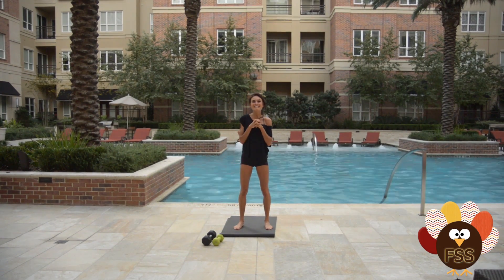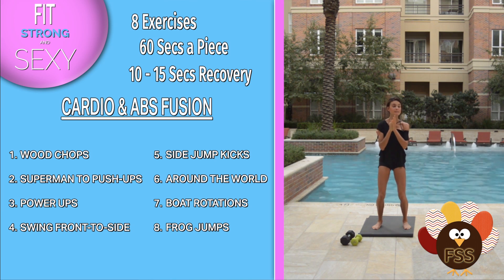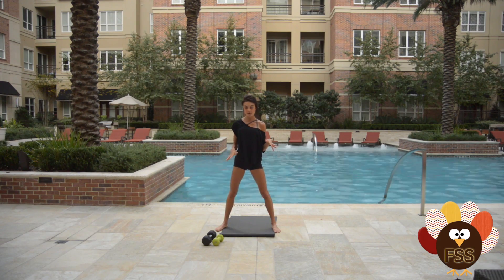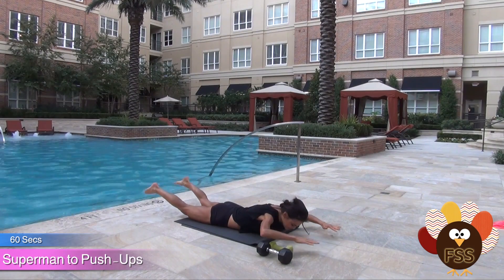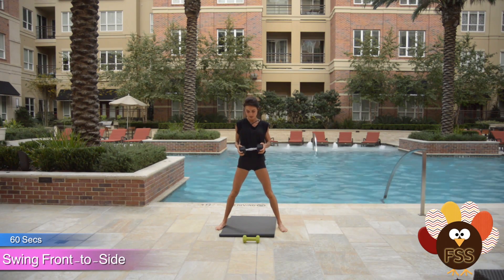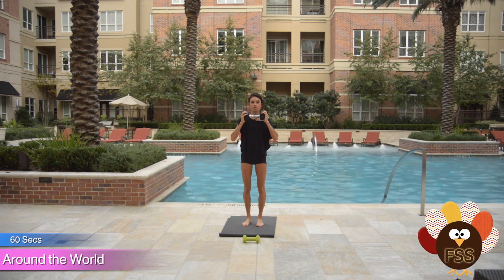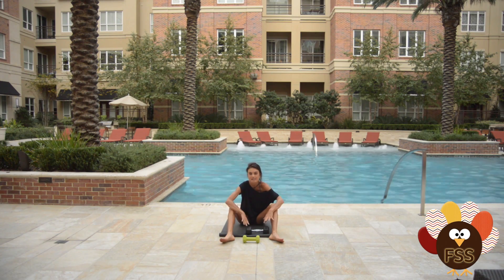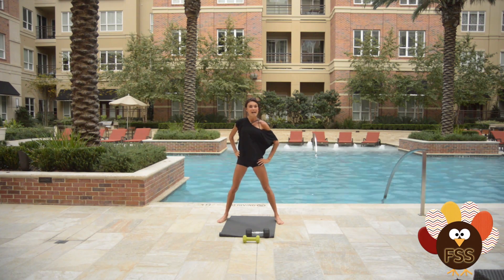Cardio Abs Fusion Thanksgiving Workout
It just wouldn’t be thanksgiving without a hardcore blast off the stuffing workout routine from me now would it? (well maybe it would, but I promise that meal won't be nearly AS enjoyable) ;)!

I like to get maximum bang for my exercise buck by alternating cardio interval with a bodyweight strength exercise.

Afterall, there is no way to ‘target on specific body part’, you need to work the whole body to blast that extra layer SEE all your hard work!

What you Need:

Light-to medium dumbbells

Interval Timer (I recommend ordering Gymboss Timer unless you are doing this with me in real time)

Yoga Mat or Soft Surface